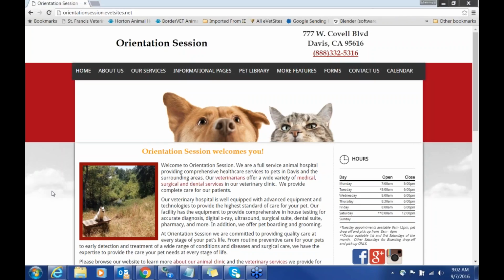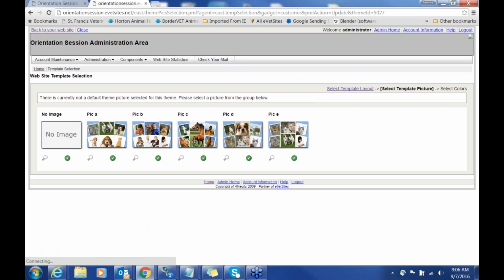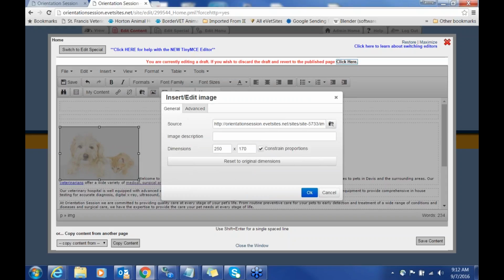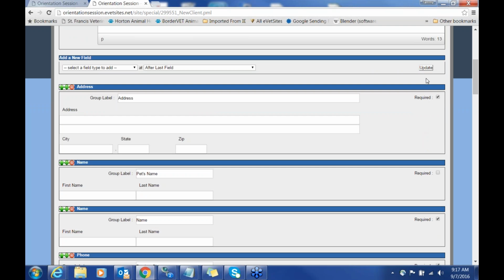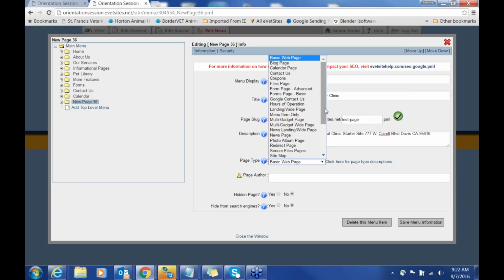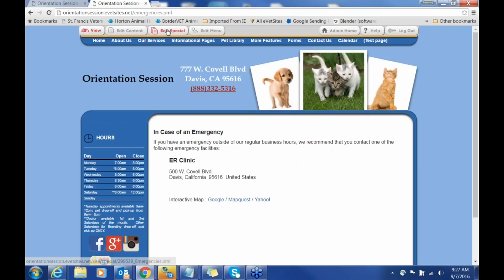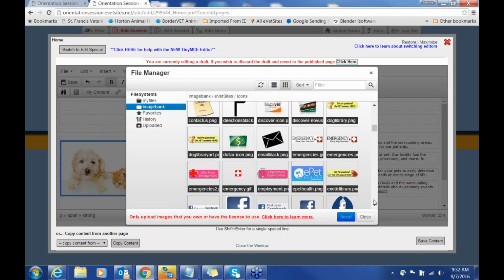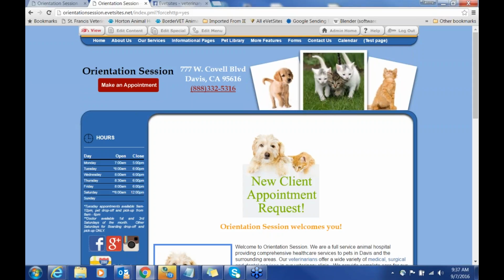Topic - Get to know your eVetSites® builder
eVetSites Weekly Orientation 9/7/2016